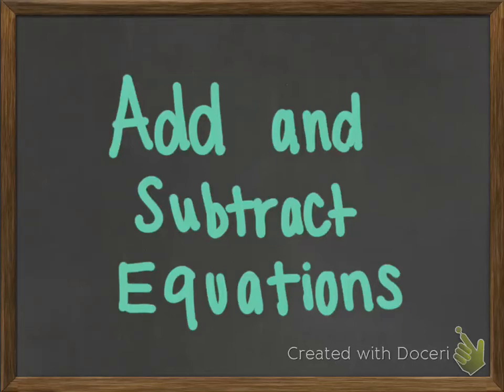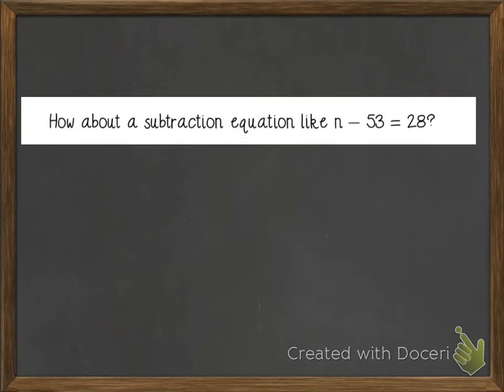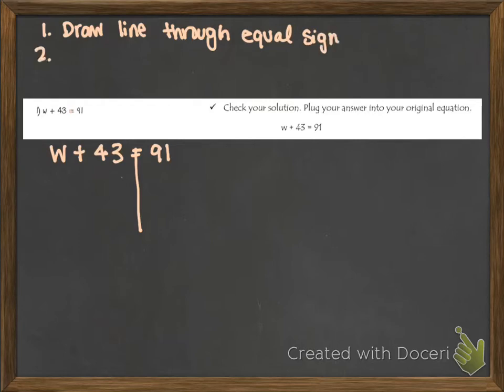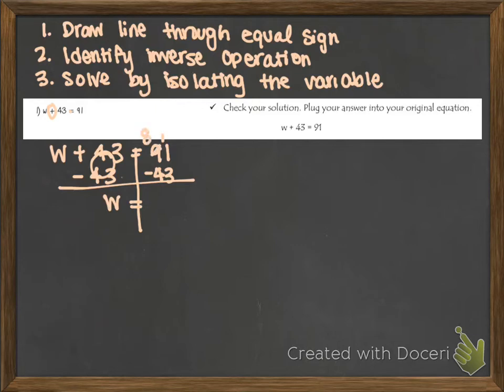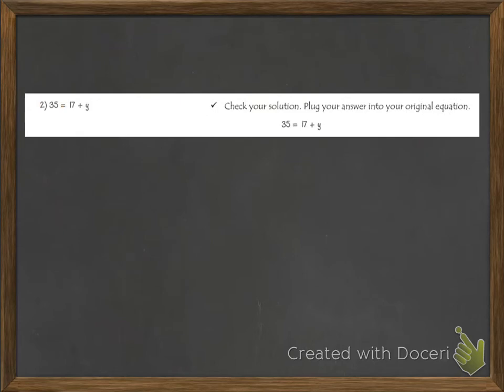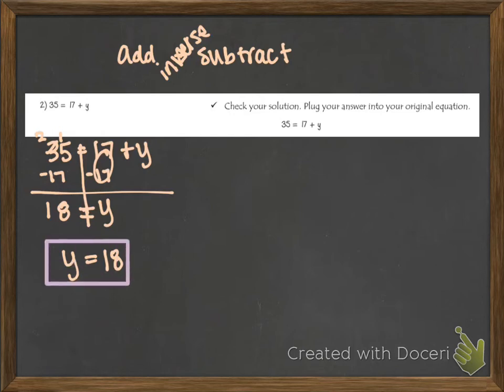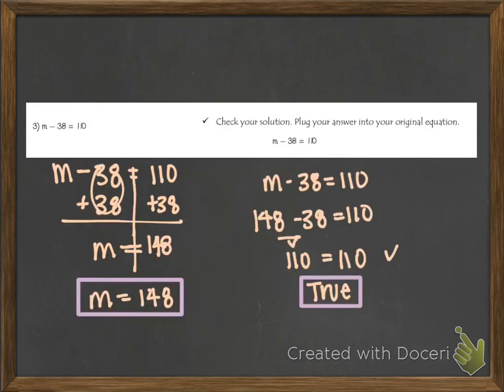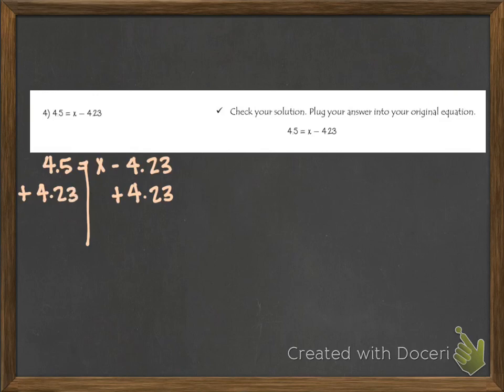Add and Subtract Equations 6